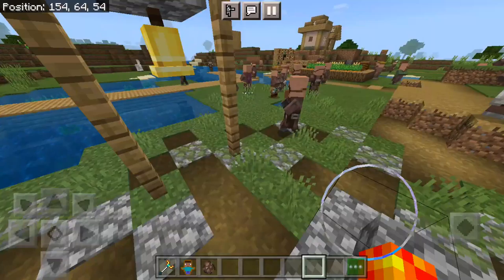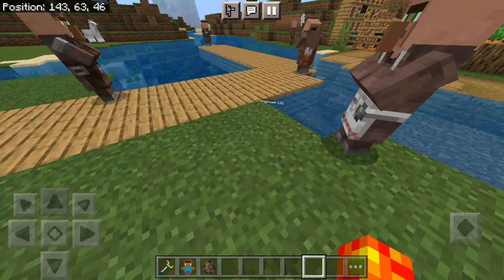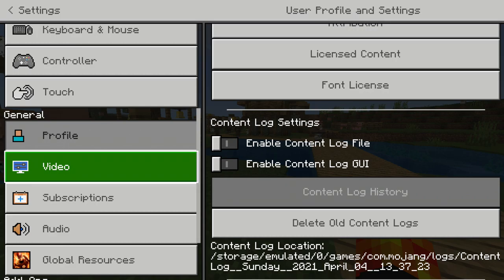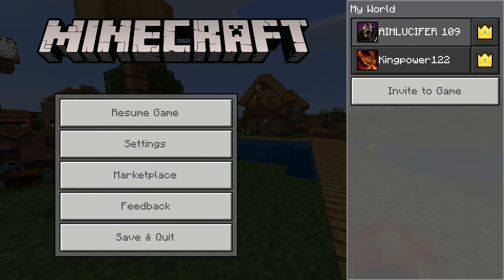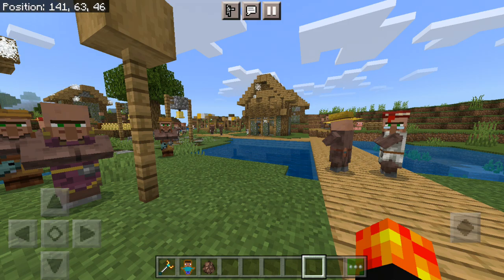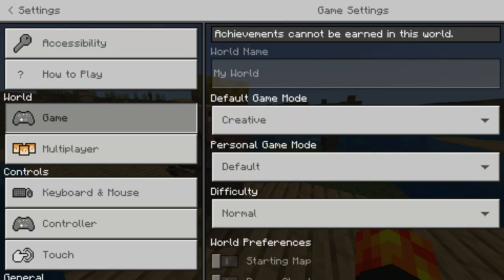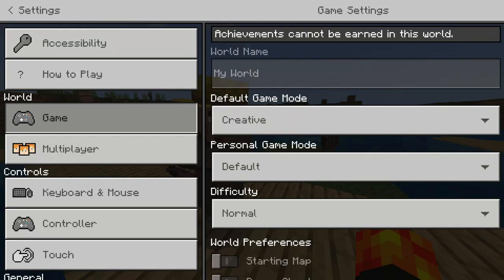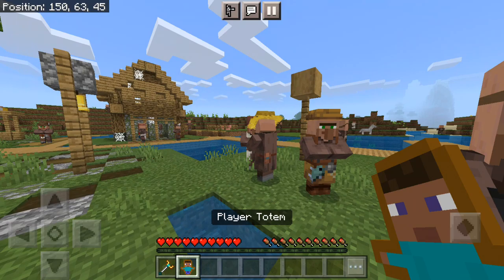how to hide name tag in minecraft